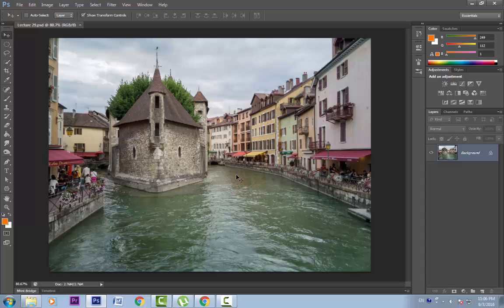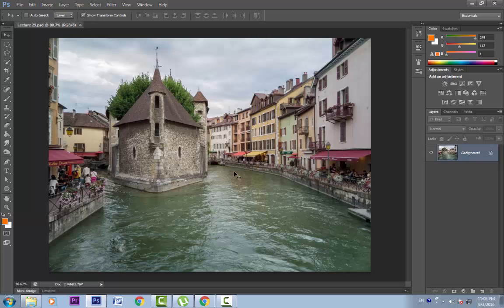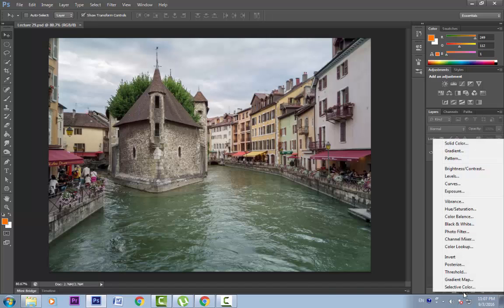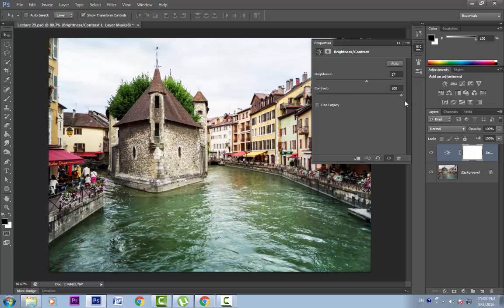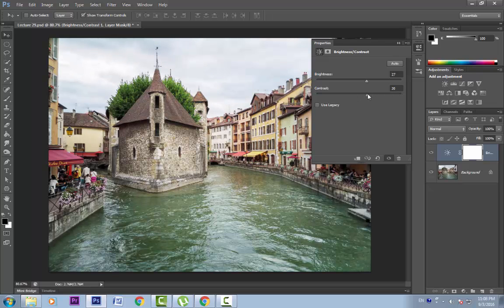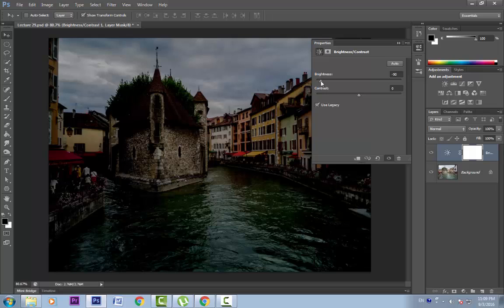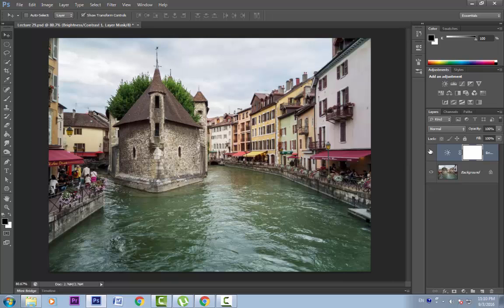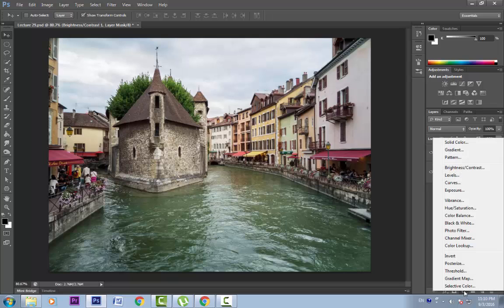Lecture 29 Brightness and Contrast adjustment